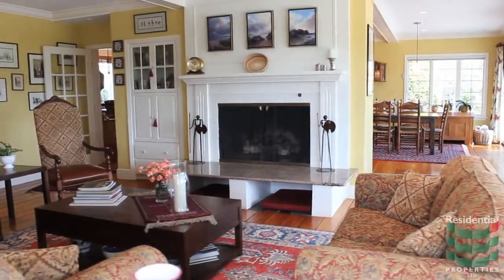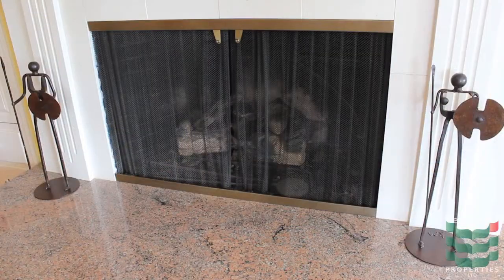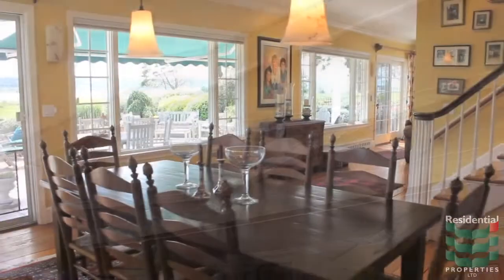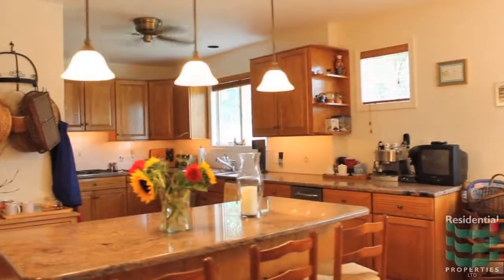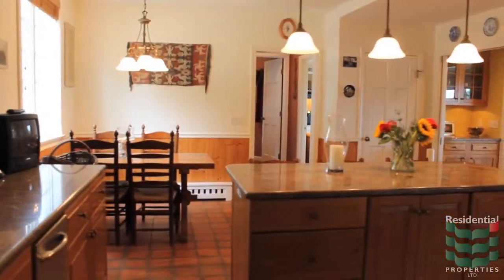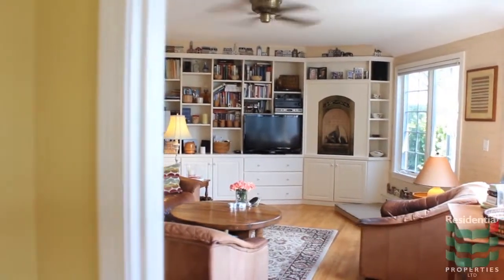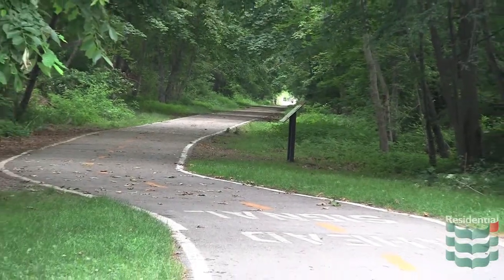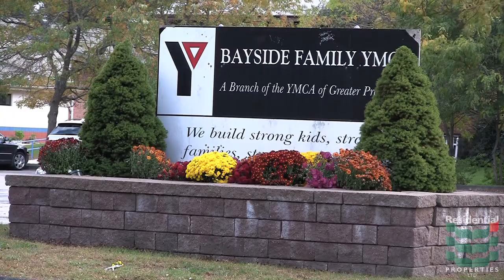14 Stone Tower Lane, Barrington, RI 02806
Located at the southern end of Rumstick Point in Barrington, Rhode Island, this four bedroom home is set back from the road on almost 3 acres overlooking the Warren River, shortly before it flows into Narragansett Bay.